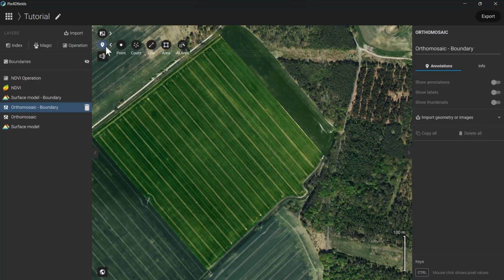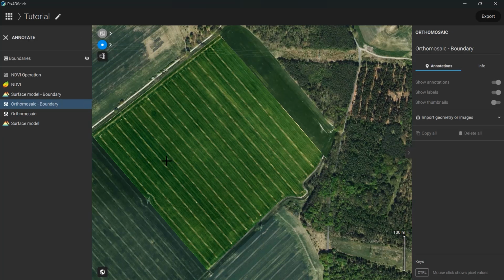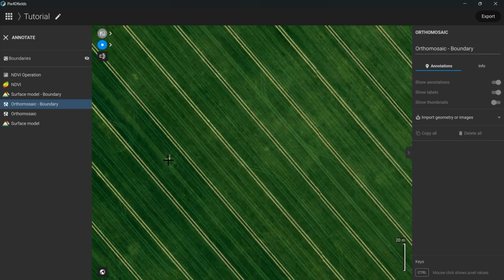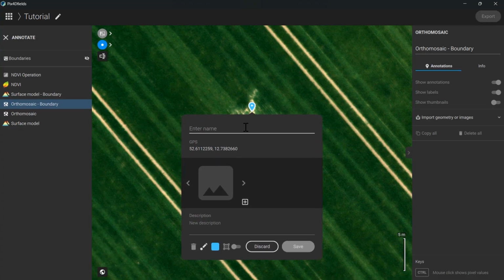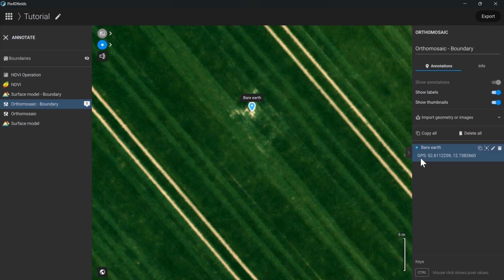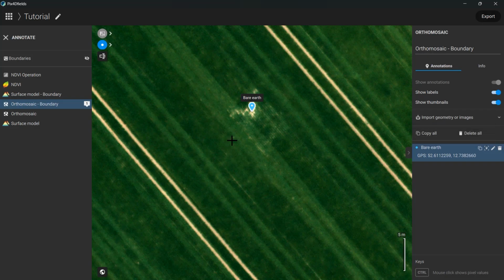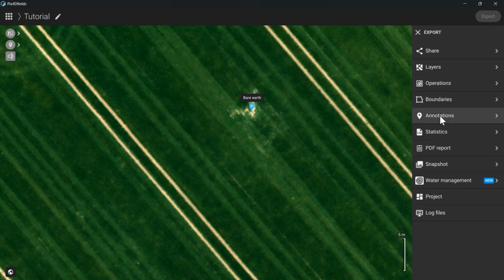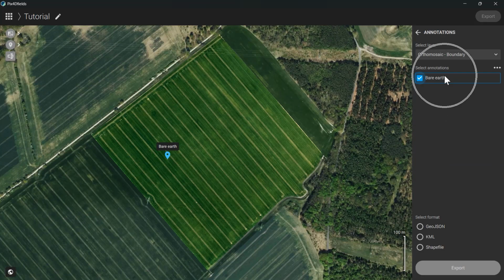Annotations in PIX4Dfields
In this tutorial, we show you how to create annonations in PIX4Dfields.